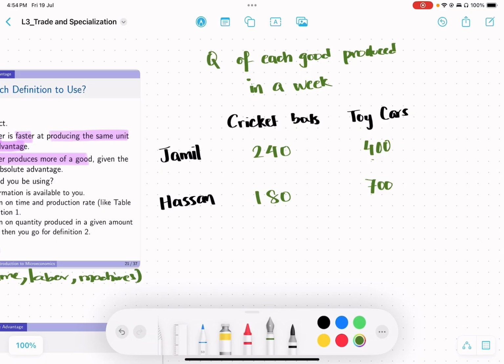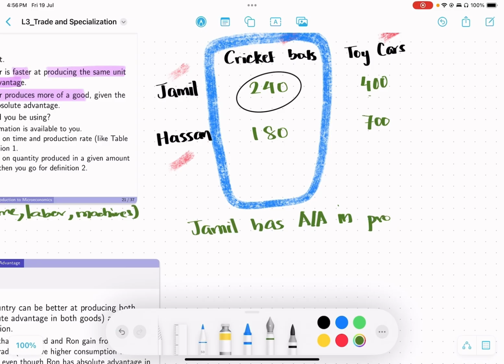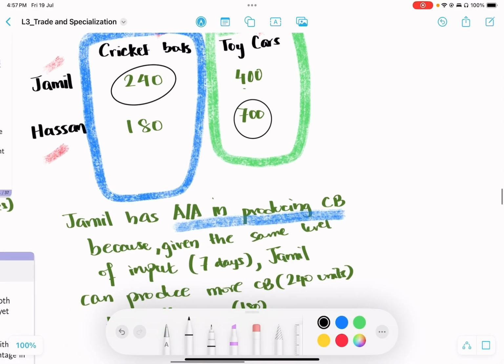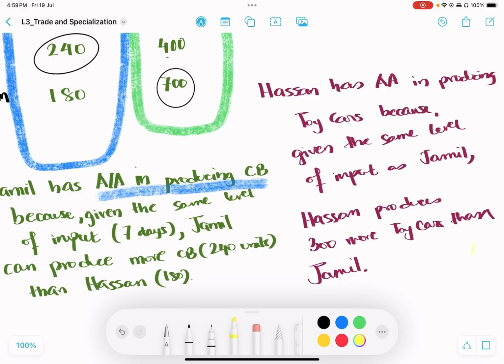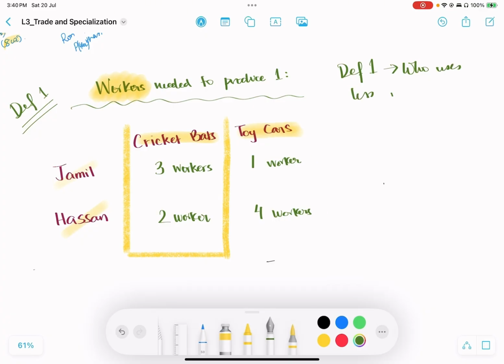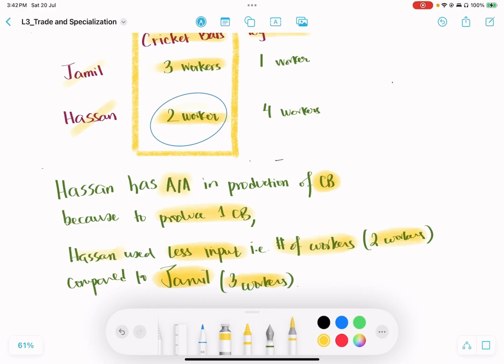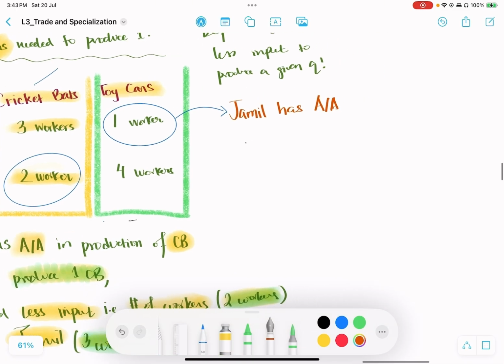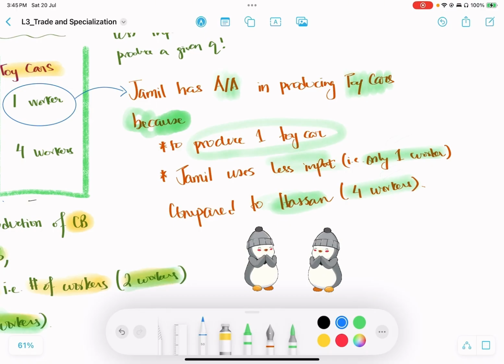L3_part8: Absolute Advantage Examples